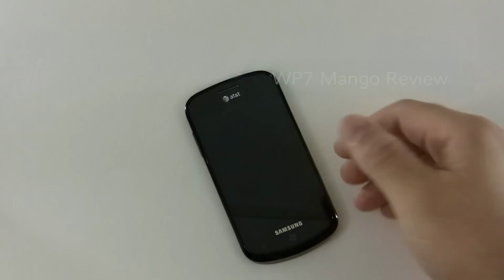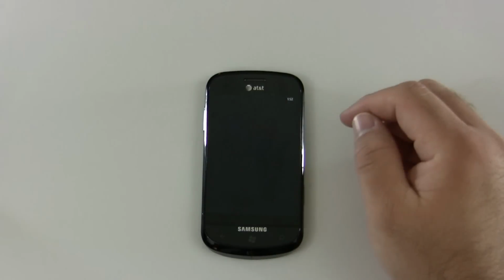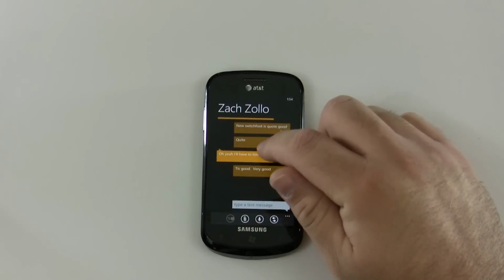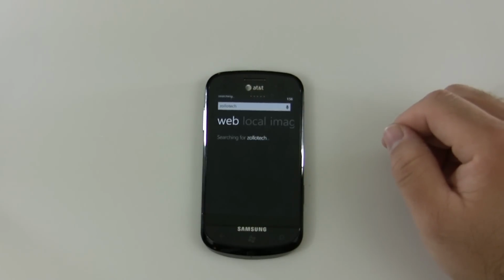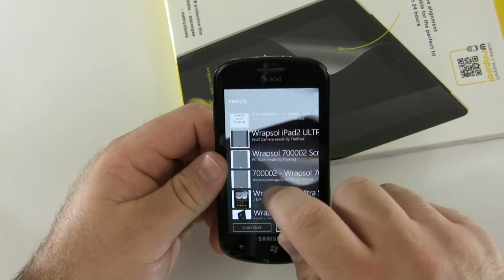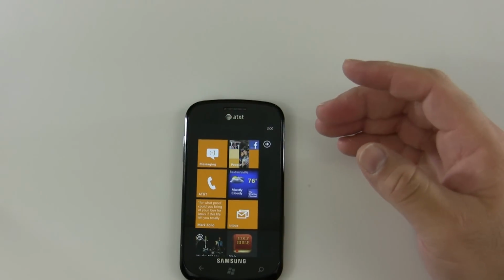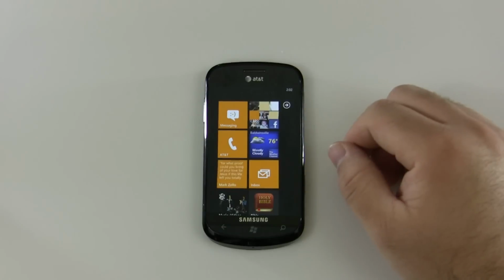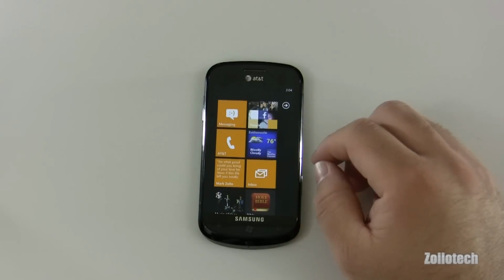Windows Phone 7 Mango Review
Windows Phone 7 Mango 7.5 is finally out.  After using it for some time I do a full review of the latest update.  Check out the video for all the details.